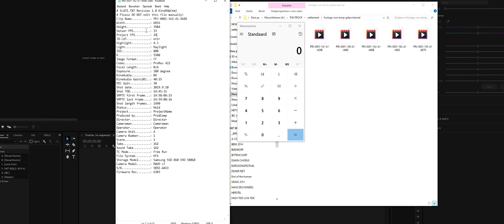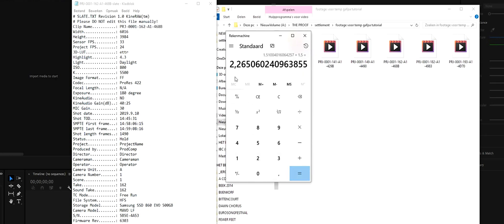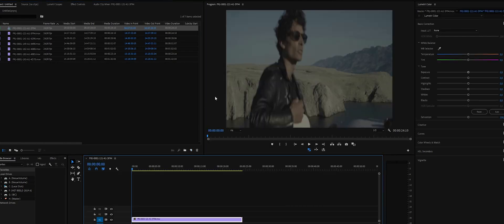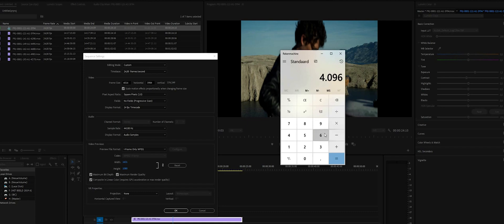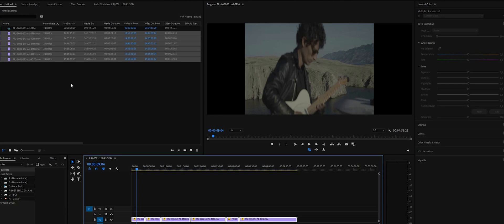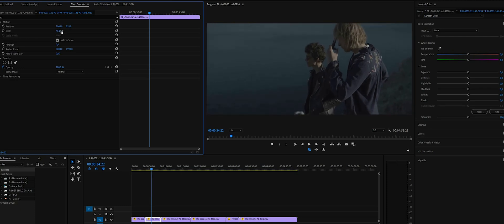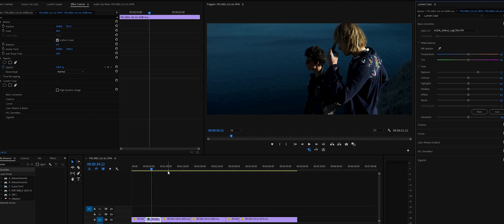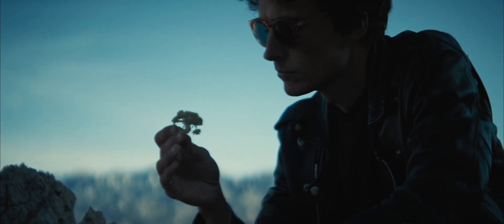De-squeeze | Premiere Pro | Anamorphic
How to desqueeze anamorphic footage.